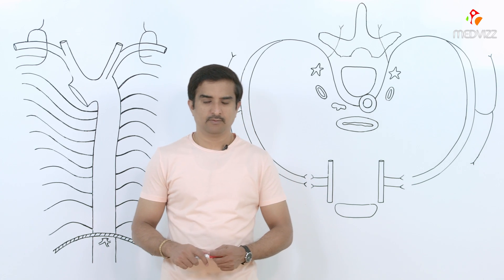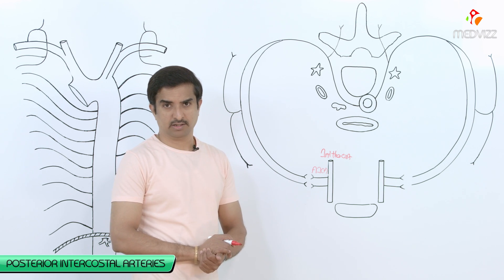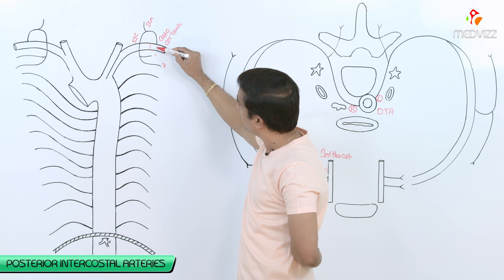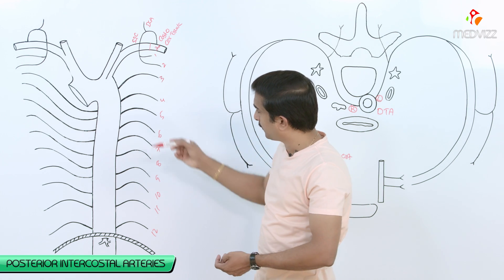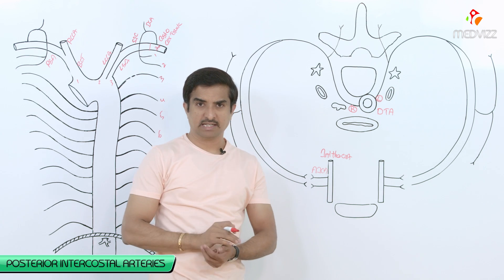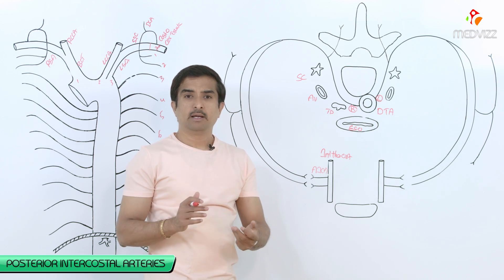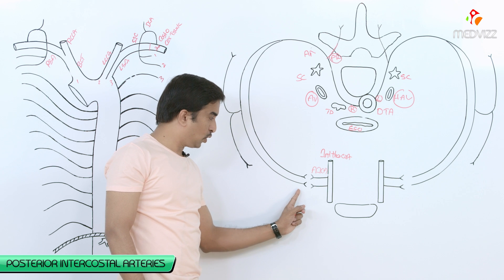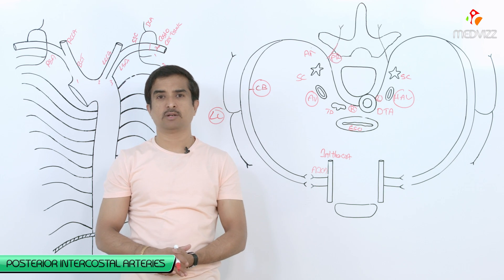POSTERIOR INTERCOSTAL ARTERIES - Course , Relations , Branches || Dr G Bhanu Prakash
POSTERIOR INTERCOSTAL ARTERIES
The intercostal spaces are supplied by pairs of anterior and posterior intercostal arteries.

There are 11 pairs of intercostal arteries, Posterior Intercostal arteries supply greater part of the intercostal spaces.

The first and second intercostal spaces are supplied by the superior intercostal artery by its branches, and the remaining nine are supplied by separate branches from the descending thoracic aorta.

The superior intercostal artery is the descending branch of the costocervical trunk, arises from the second part of the subclavian artery

Right and left subclavian arteries classically have different origins:
right subclavian artery (RSA) is one of the terminal branches of the brachiocephalic artery

left subclavian artery (LSA) arises as the third branch of the aortic arch after the left common carotid artery

Course and Relations
The right posterior intercostal arteries are longer than the left as a reason the descending aorta lies on the left side and anterior to the vertebral column.
Posterior intercostal arteries pass behind the oesophagus, thoracic duct, azygos vein, and sympathetic chain but anterior to the vertebral body .
left posterior intercostal arteries are smaller than right  and runs behind the hemiazygos vein , sympathetic chain, but infront of the side of the vertebral body .
The posterior intercostal artery divides into the anterior and posterior ( dorsal ) rami.
In the intercostal space, the anterior rami of posterior intercostal artery runs between the intercostal vein  (above) and the intercostal nerve (below).

Termination
posterior intercostal arteries ends at the level of costochondral junction by anastomosing with the anterior intercostal artery . .

Branches
1. Dorsal ( ramus ) branch: It supplies the spinal cord, vertebra and muscles, and skin of the back.
2. Collateral branch:
3. Muscular branches: supply intercostal, pectoral,and serratus anterior muscles.
4. Lateral cutaneous branch:
5. Mammary branches (external mammary arteries) : They arise from posterior intercostals arteries of the 2nd, 3rd, and 4th intercostal spaces and supply the breast mammary gland.
6. Right bronchial artery: It arises from right 3rd posterior intercostal artery.